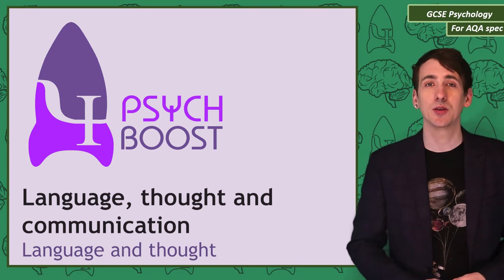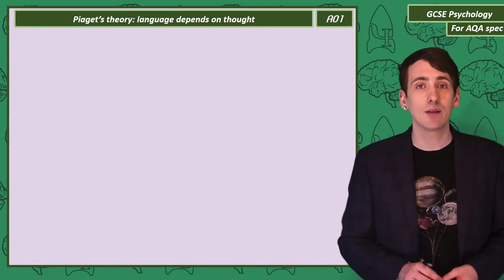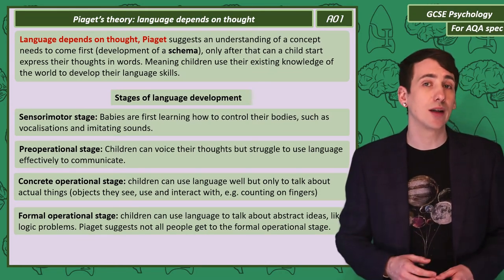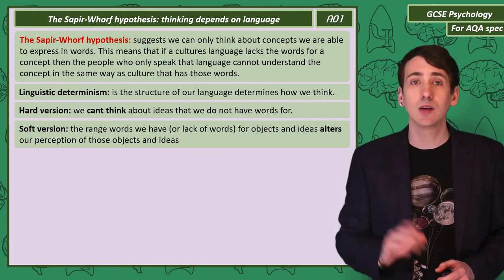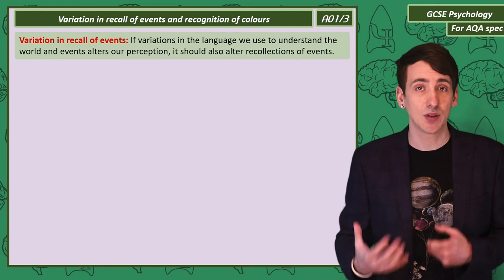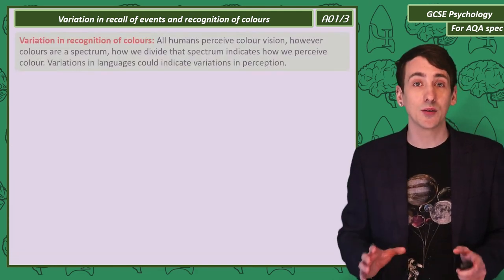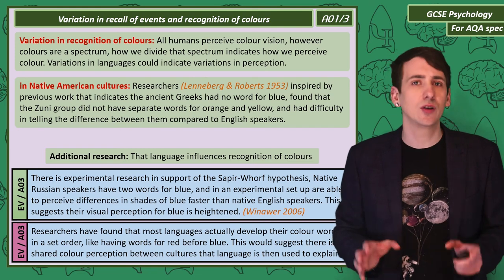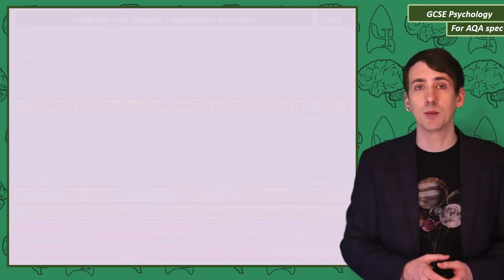language and Thought, Language, GCSE Psychology [AQA]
This video includes: Forteenth of my new series of GCSE psychology videos designed for the AQA specification.